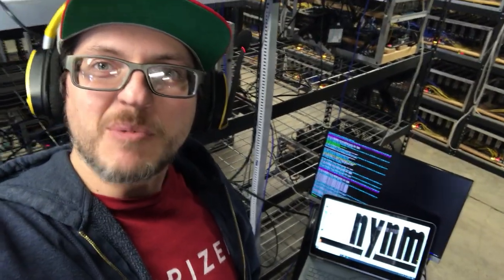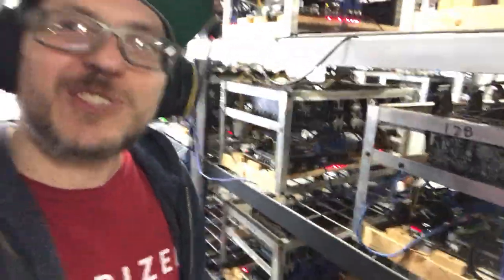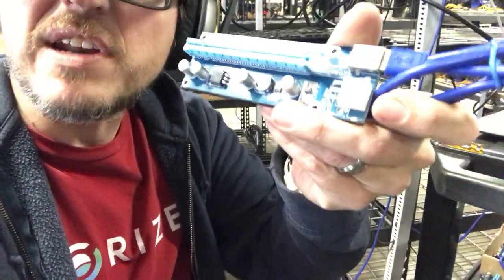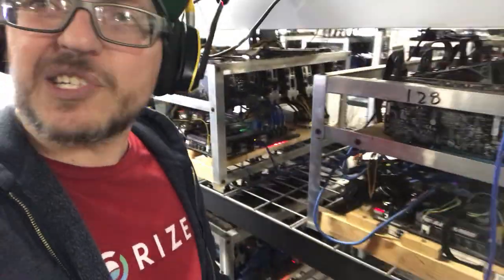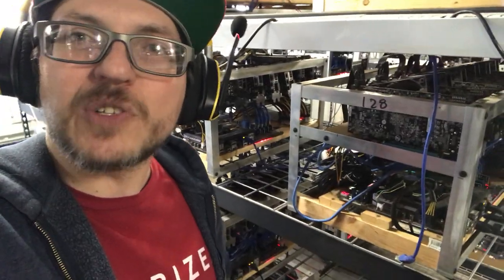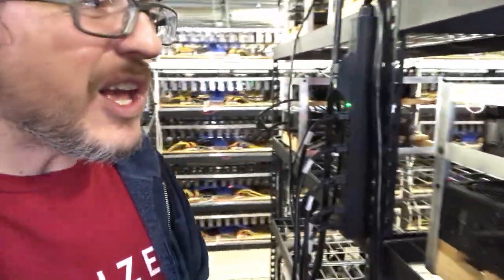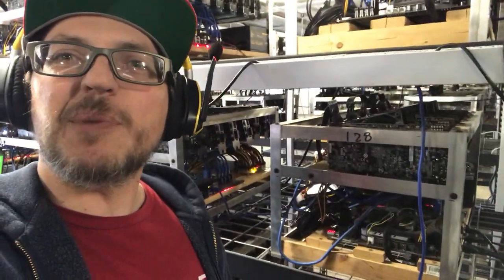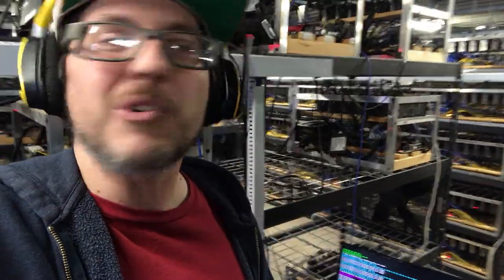WORKER WORK | VOL #3 | 1/26/2021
In this VOL #3 of WORKER WORK we talk about risers.  We are out at the farm working on finding workers with missing GPUs.  The quickest and most of the time the solution to missing GPUs is a bad riser.  We talk a little on the two ways we use to figure out which riser is bad.  How many risers do you think we replace when we do riser day?